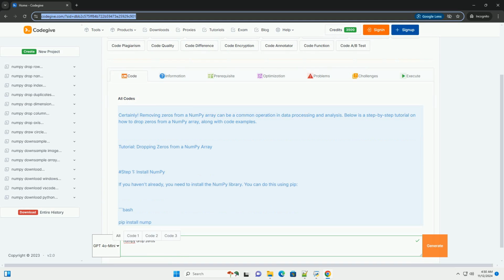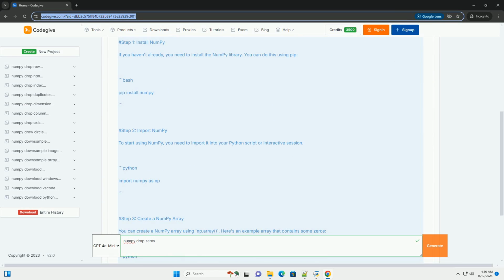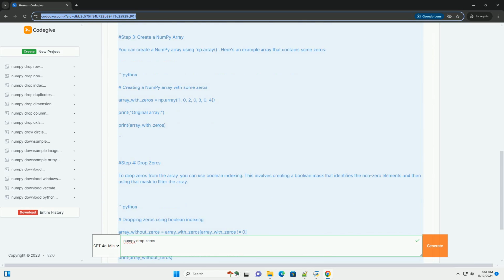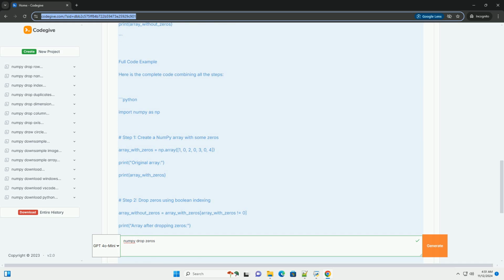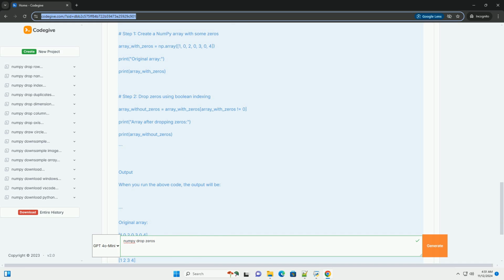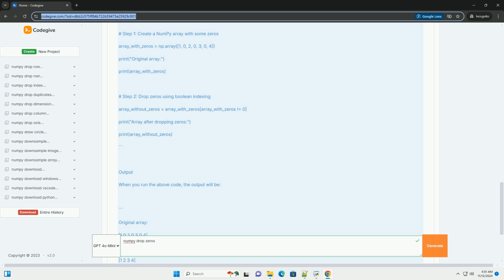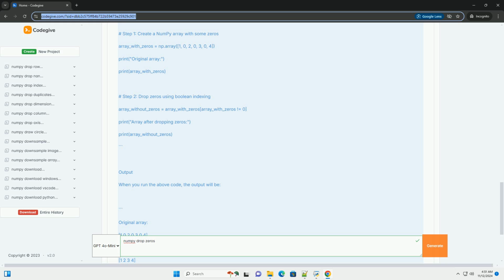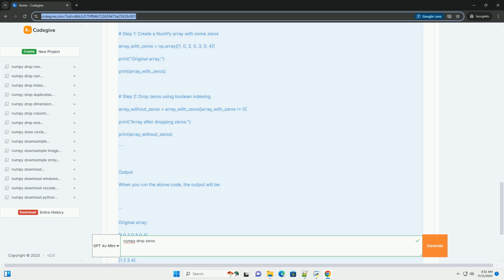numpy drop zeros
numpy is a powerful library in python used for numerical computing, and one common task is removing zeros from an array. this process is essential for data analysis, as zeros can skew results and affect calculations.

to drop zeros in a numpy array, you can utilize various methods that efficiently filter out unwanted values. the most common approach involves using boolean indexing, which allows you to create a new array that contains only the non-zero elements. this technique is not only straightforward but also leverages numpy's optimized performance for handling large datasets.

when working with large arrays, eliminating zeros can lead to more accurate statistical analyses and machine learning model training. by focusing on non-zero values, you can enhance the quality of your data, ensuring that subsequent computations reflect true trends and patterns.

it's crucial to consider the implications of dropping zeros, especially in contexts where they may represent significant data points, such as in financial datasets or scientific measurements. always evaluate the context of your data before deciding to remove zeros.

in summary, removing zeros from a numpy array is a vital step in data preprocessing. by utilizing numpy's efficient capabilities, you can streamline your data analysis process, leading to more reliable outcomes and insights. whether you're a data scientist, analyst, or machine learning enthusiast, mastering the art of dropping zeros in numpy will enhance your data manipulation skills.

numpy drop inf
numpy drop
numpy drop dimension
numpy drop nan

numpy drop inf
numpy drop
numpy drop dimension
numpy drop nan
numpy drop column
numpy drop rows with nan
numpy drop rows
numpy drop duplicates
numpy drop index
numpy zeros 2d
numpy zeros_like
numpy zeros boolean
numpy zeros 3d array
numpy zeros complex
numpy zeros_like vs zeros
numpy zeros with shape
numpy zeros array